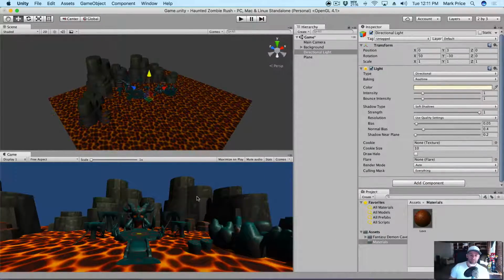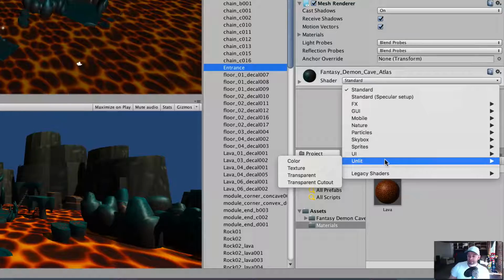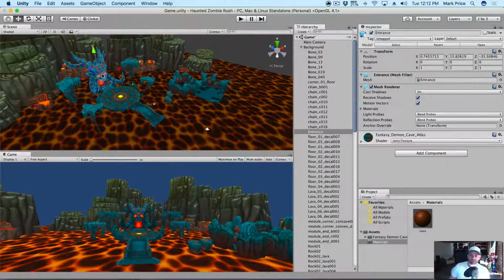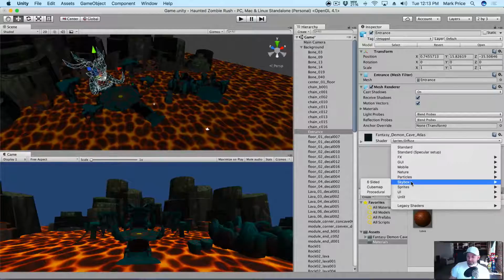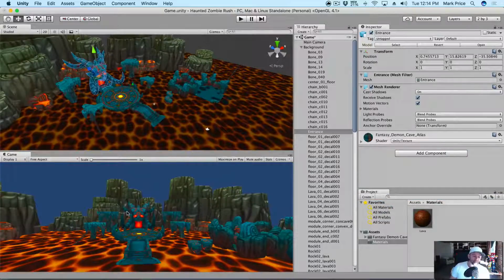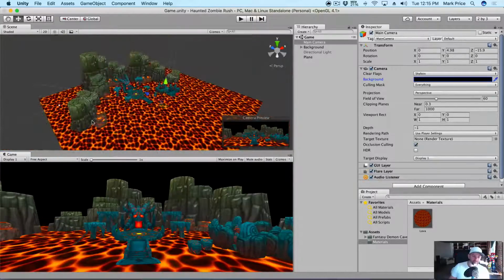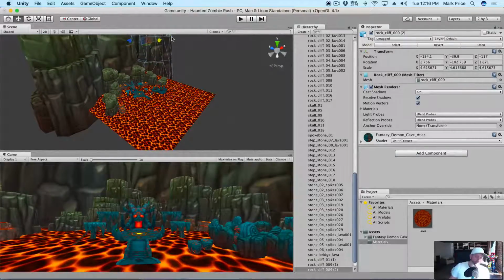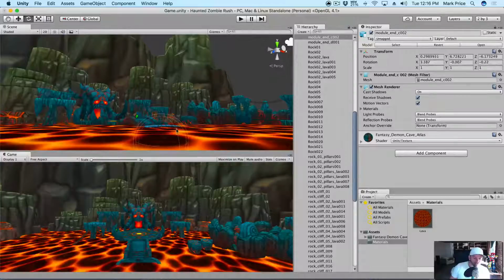20 Altering shaders in Unity 3D for Development Game